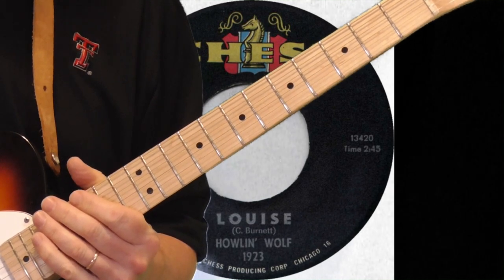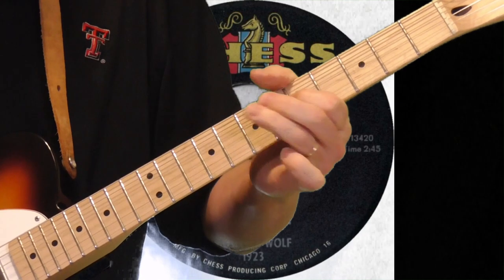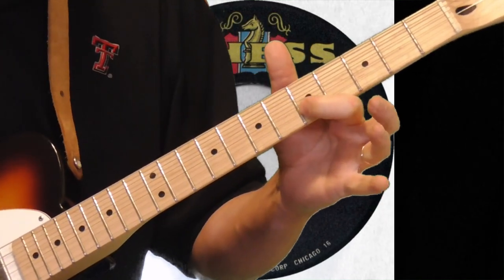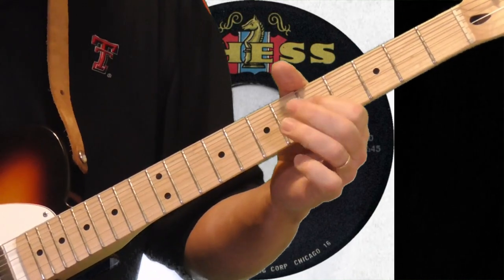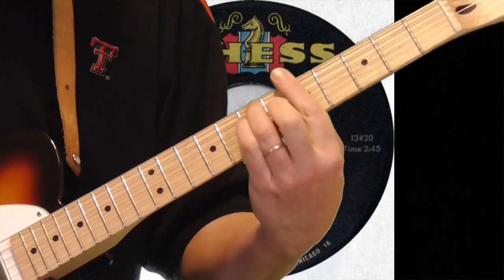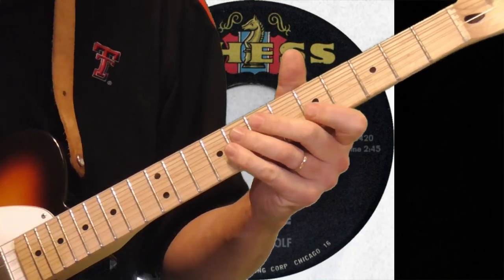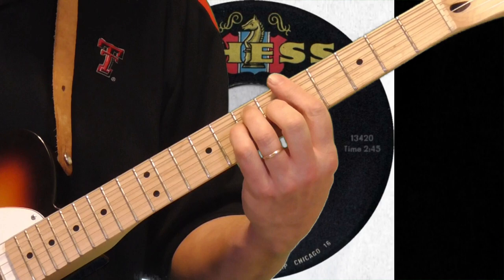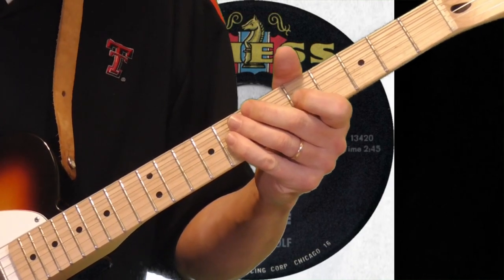Hubert Sumlin Guitar Lesson Louise Solo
Lesson TAB